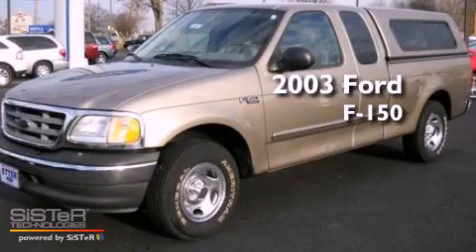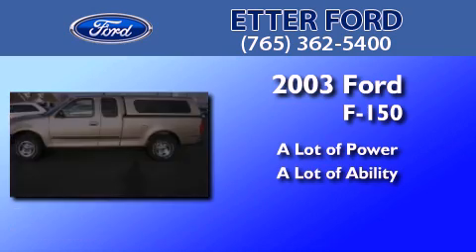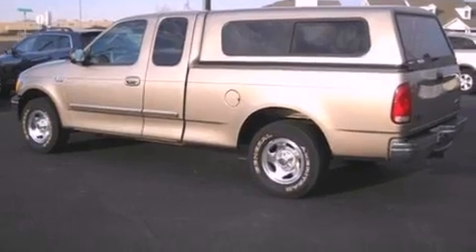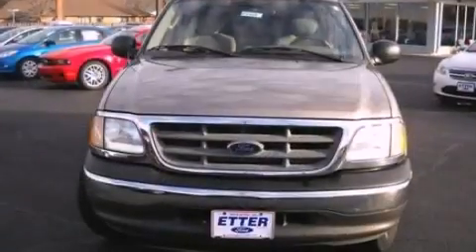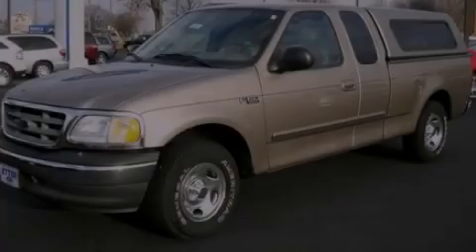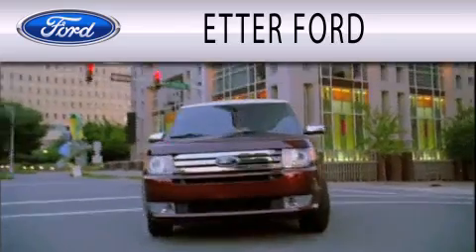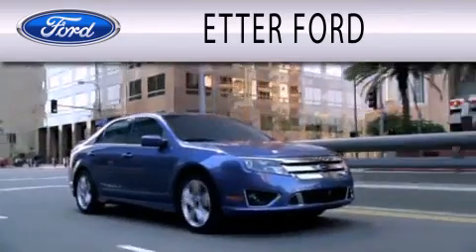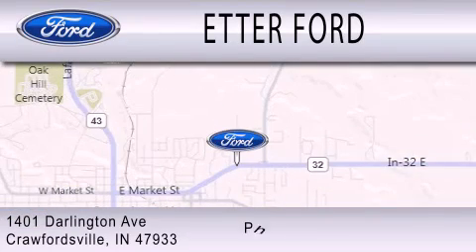2003 Ford F-150 Crawfordsville IN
Year : 2003
 Make : Ford
 Model : F-150
 Engine : 4.2L V6 12V MPFI OHV

 Exterior : GOLD
 Miles : 99,244

 Stock : P131A